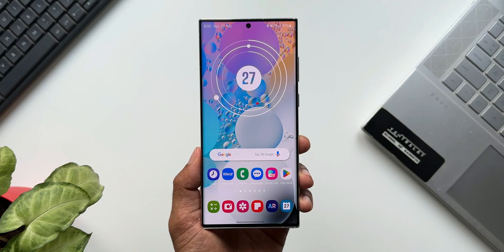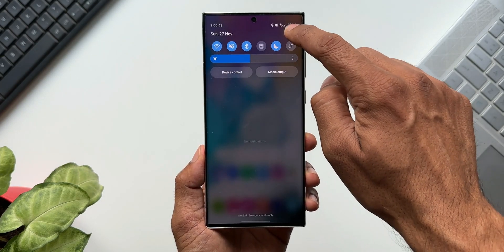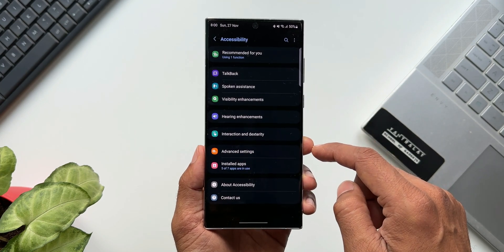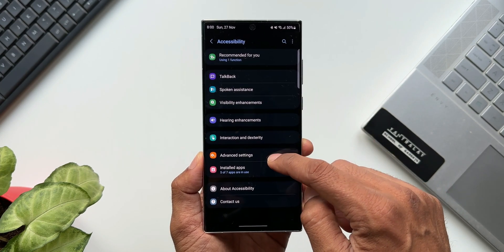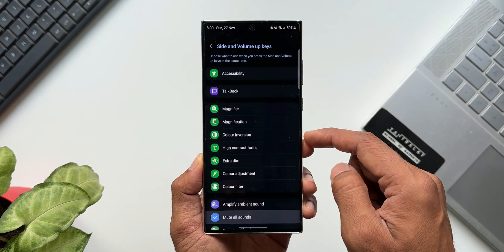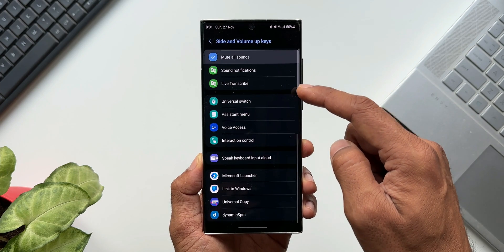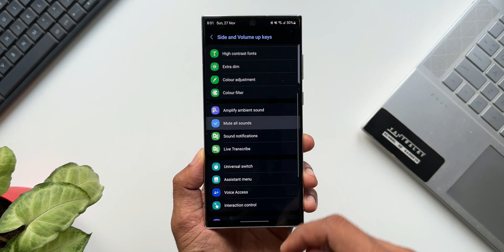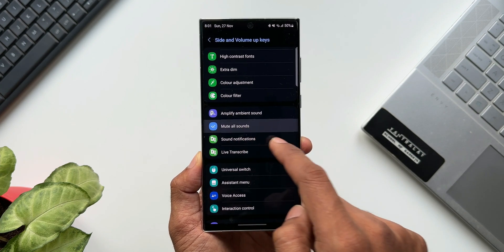Check out this useful feature on your Samsung Galaxy Phones !